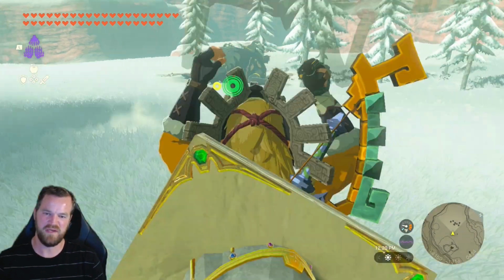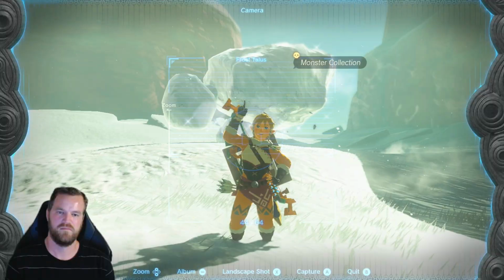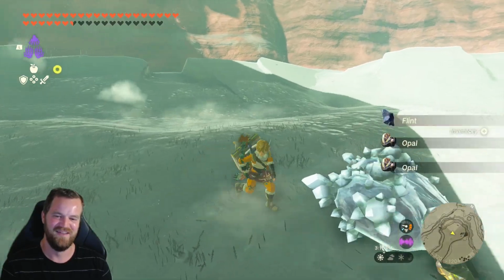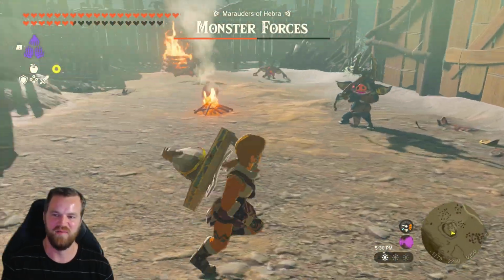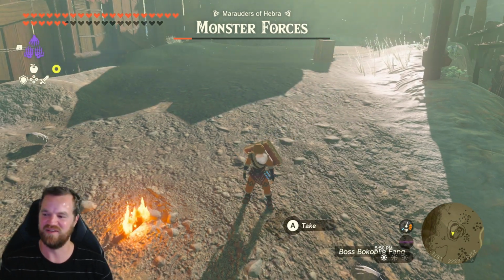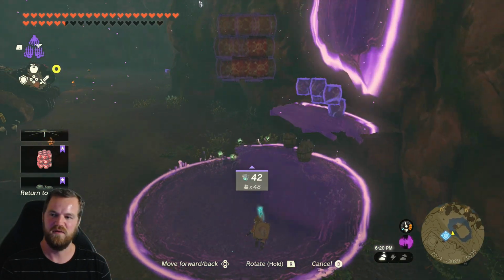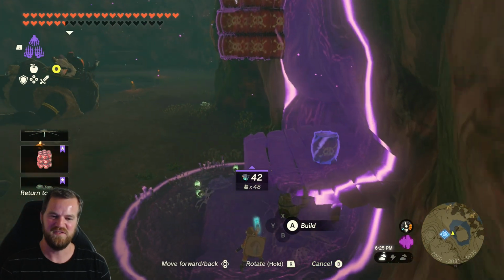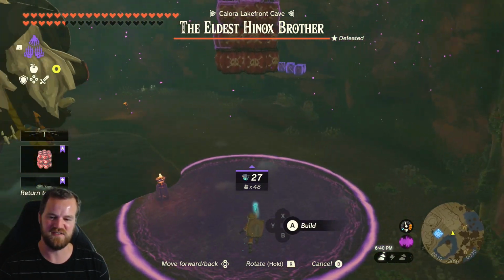BIG BOMB | One hit Death!! | DO DEAD | POEM DEDICATED TO IT'S POWER | Zelda Tears of the Kingdom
In dungeons deep, where shadows loom,
The big bomb strikes, dispelling gloom,
Hinox trembles, beneath its might,
One hit, one fall, in endless night.

Boss Bokoblin, fierce and tall,
Meets the bomb's relentless call,
Talus quivers, its stony frame,
Crumbles swiftly, a testament of its flame.